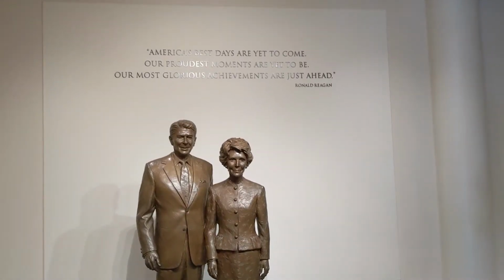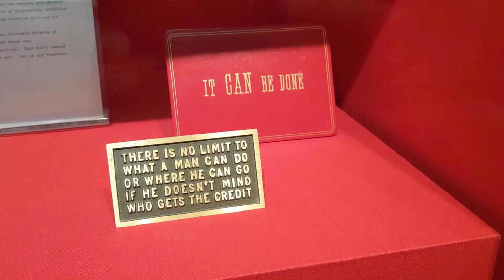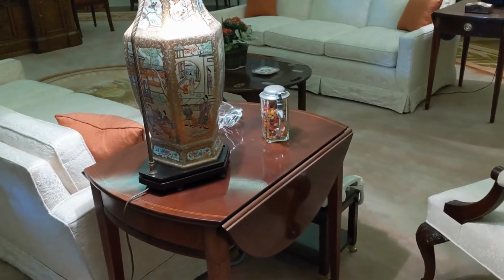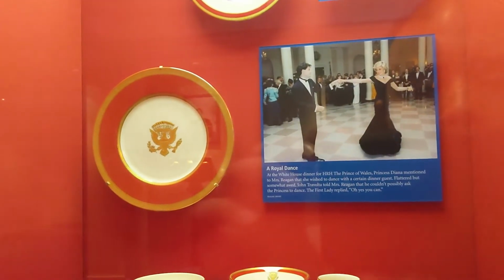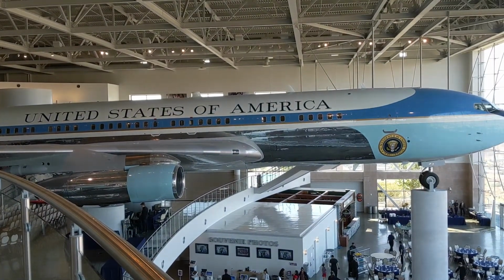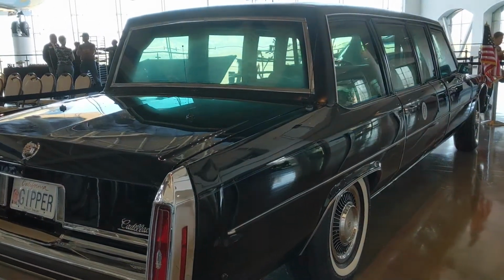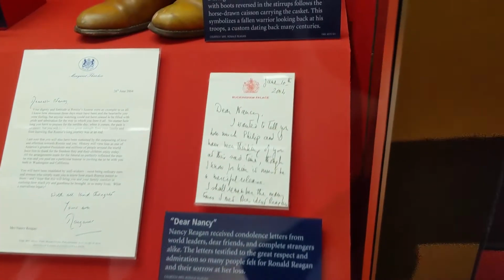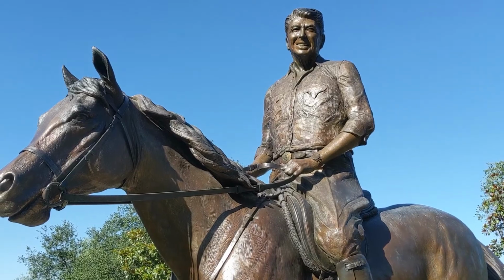Ronald Reagan Presidential Museum and Air Force One Tour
Here's another video from the summer that I took forever to get to editing, but better late than never!  Come along with me on a visit to the Ronald Reagan Presidential Library and Museum, which includes an Oval Office replica and a full sized Air Force One.